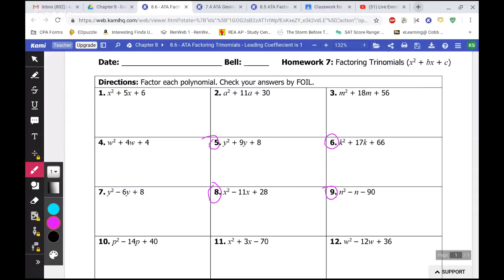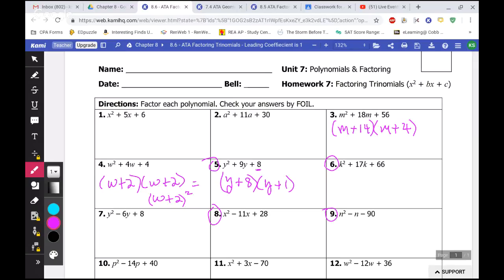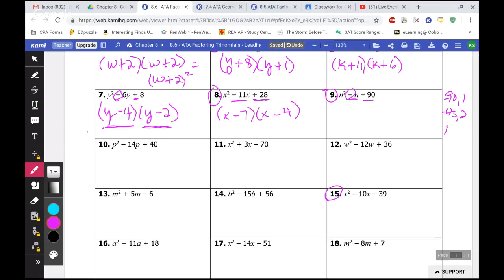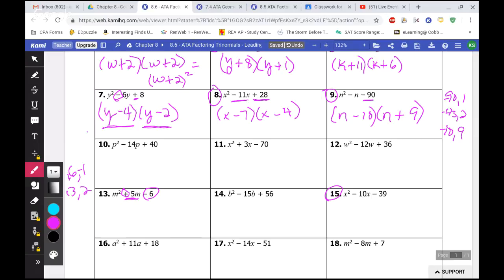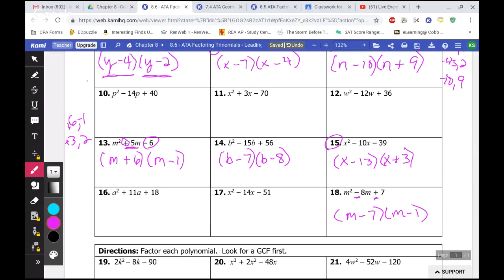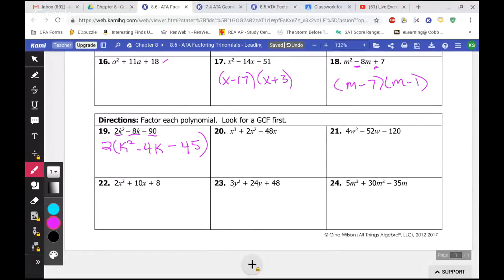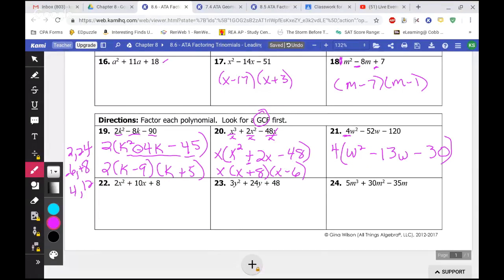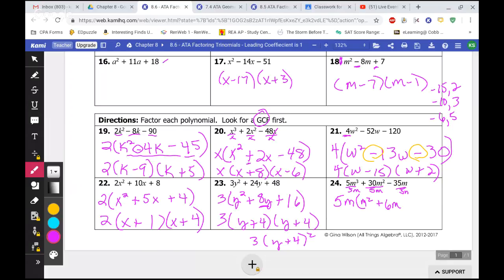Math Lab - Algebra I - March 19, 2019